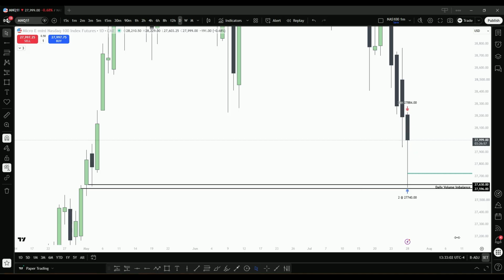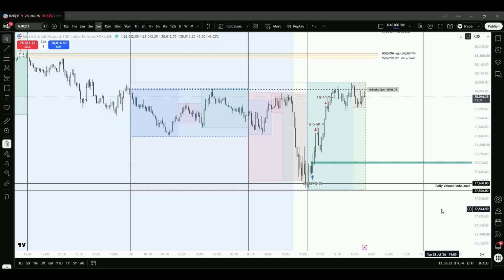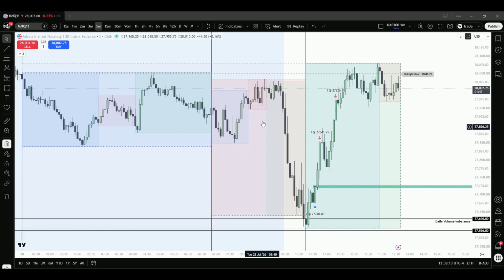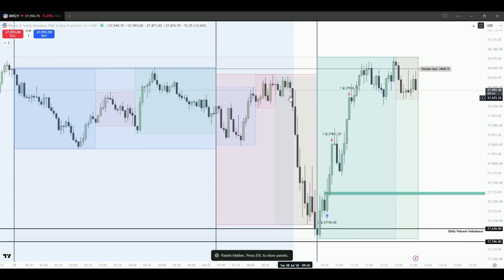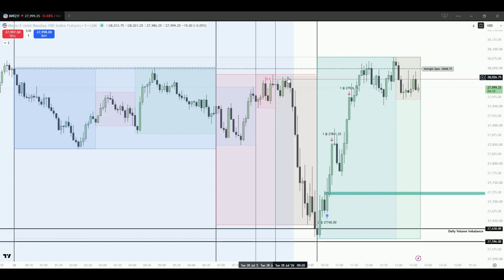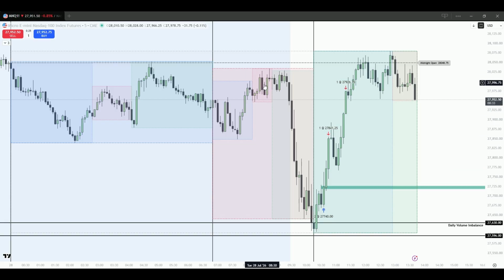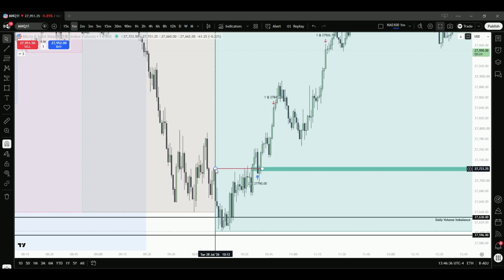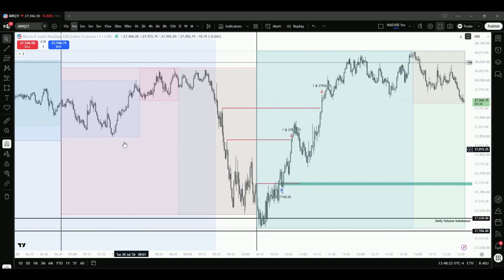PO3 Trade Review: Real Execution Using the 2-1-2 Sequence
In this episode of the PO3 Time Series, I break down a real trade execution using the PO3 model and the 2-1-2 time sequence.

Rather than looking at the theory in isolation, this video shows how the model can be applied to an actual market move—from identifying the active cycle and reading the Accumulation, Manipulation and Distribution phases, to planning the entry, stop loss and target.

In this trade review, I cover:

- How the parent cycle shaped the higher-timeframe expectation;
- How the 2-1-2 sequence helped frame the move;
- Where Accumulation, Manipulation and Distribution appeared;
- What confirmed the execution;
- Why the entry made sense;
- How the stop and target were selected;

The purpose of this series is to gradually turn the PO3 time framework into a practical and repeatable trading model. This is not presented as a mechanical signal system, but as a way to study time, structure and price delivery through the lens of ICT concepts.

This video is for entertainment and educational purposes only and does not constitute financial advice. The content reflects the creator’s personal views, experiences and interpretations of ICT—Inner Circle Trader—concepts. It may not represent ICT’s teachings with complete accuracy or reflect current market conditions.

Always conduct your own research and consult with a licensed financial adviser before making any trading or investment decisions. Trading and investing involve substantial risk, and past performance is not indicative of future results.

📌 For the most accurate and comprehensive understanding of ICT concepts, always refer directly to ICT—Inner Circle Trader—himself.